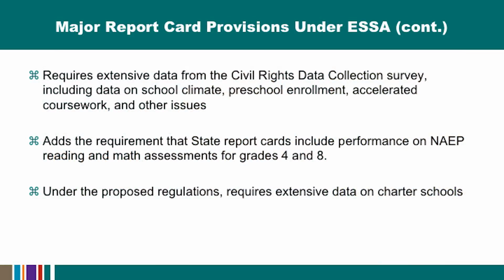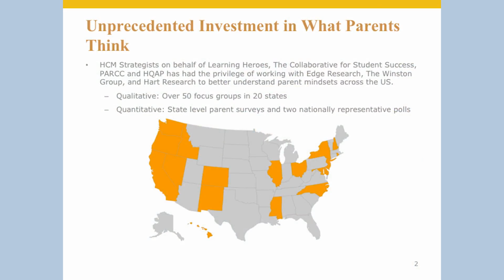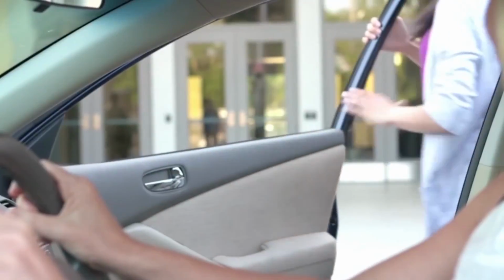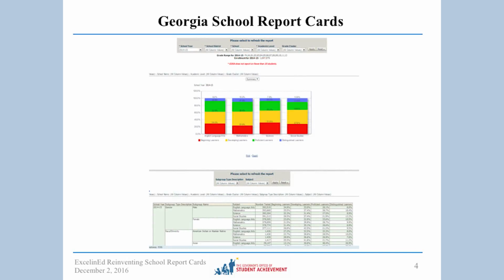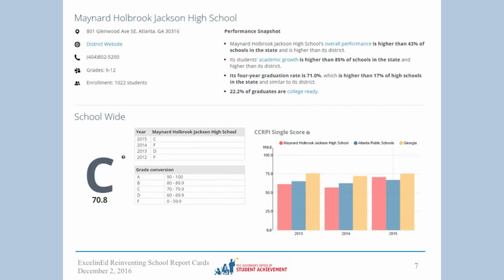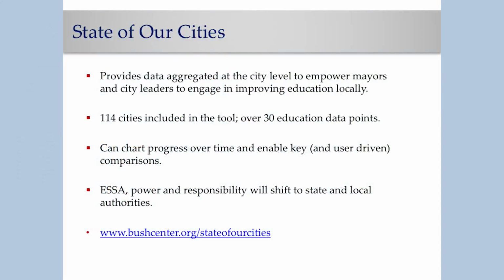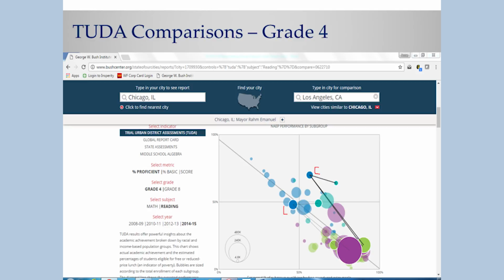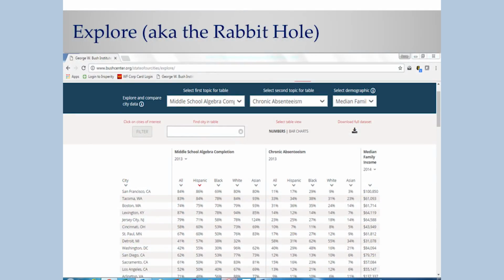EIE16: STRATEGY SESSION X - Reinventing School Report Cards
Strategy Session X: Reinventing School Report Cards. Recorded at the 2016 National Summit on Education Reform on Friday, Dec. 2 in Washington, D.C.
The time is now to transform the school report cards required by federal law from a compliance exercise to a 21st century mobile tool that empowers parents with timely information about their child’s school. This shift requires states across the country to confront complex issues, like how to simplify reporting while prioritizing visualization, privacy and accessibility. In this session, learn from states that have tackled this challenge and organizations that are leading the charge to help states grow their capacity and culture for increased transparency and reporting that clearly communicates results to parents and informs decisions.
Moderator: Carissa Moffat Miller, Deputy Executive Director, Council of Chief State Officers

Panelists:
-- Shan Goff, Florida Policy Director, Foundation for Excellence in Education
-- Aimee Guidera, President and Chief Executive Officer, Data Quality Campaign
-- Anne Wicks Humphrey, Director of Education Reform, George W. Bush Institute
-- Martha Ann Todd, Executive Director, Georgia Governor’s Office of Student Achievement
-- Cindi Williams, Principal, HCM Strategists